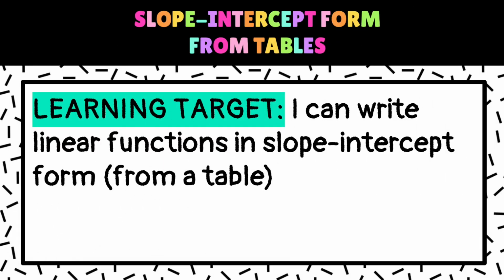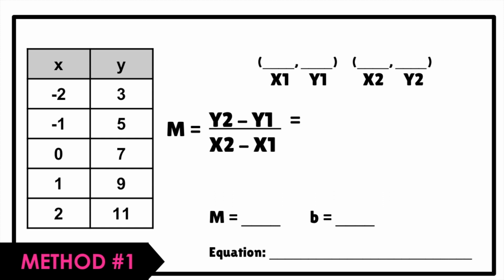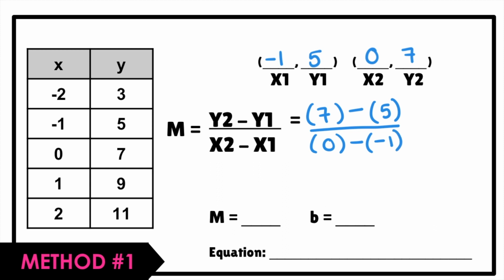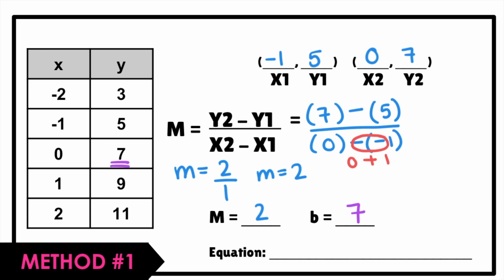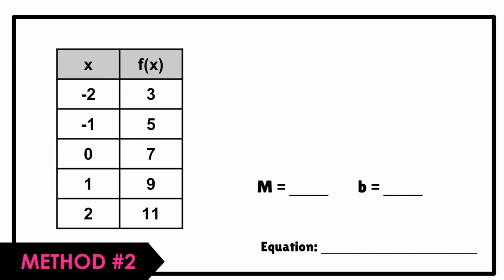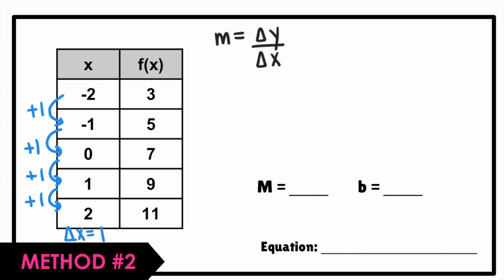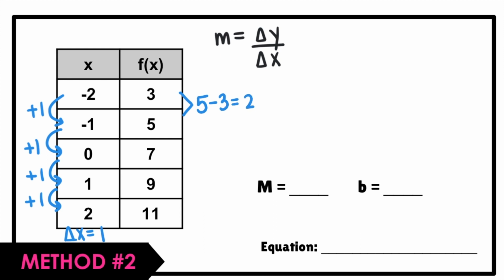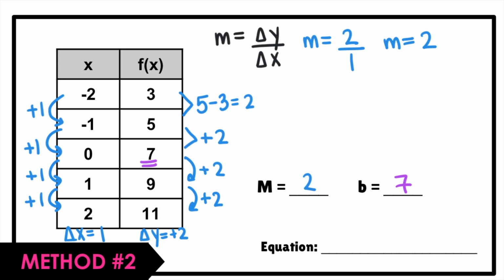HOW TO Write Equations in Slope Intercept Form from Tables